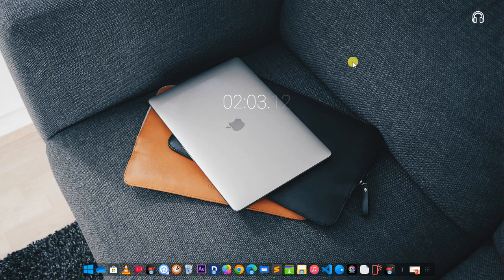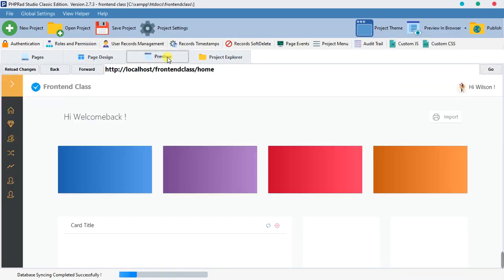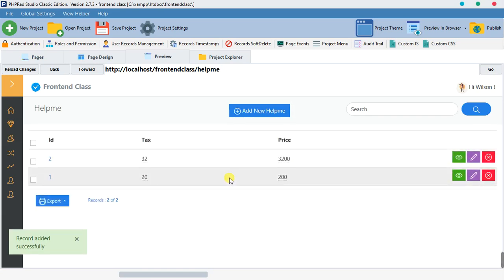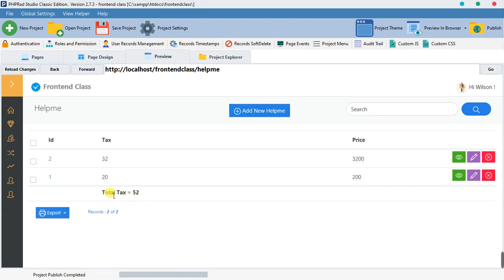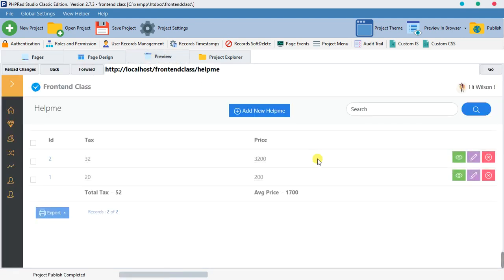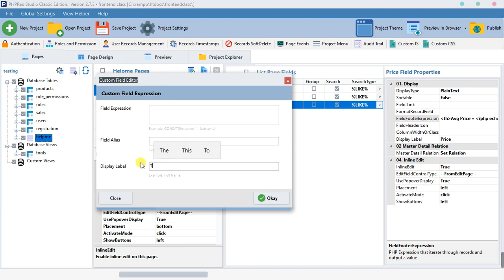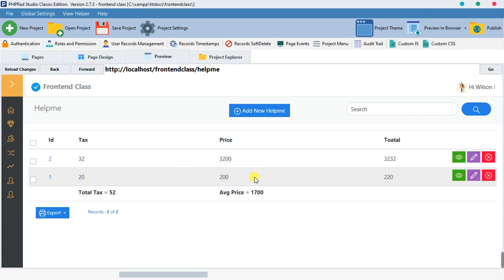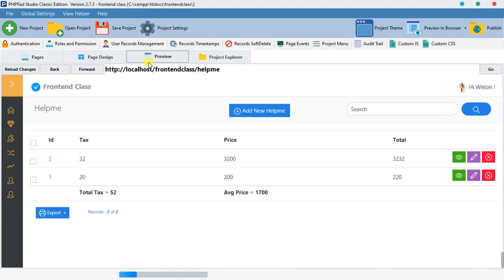PHPRad Basic Tutorial #06 Calculations (Fields and columns calculation )